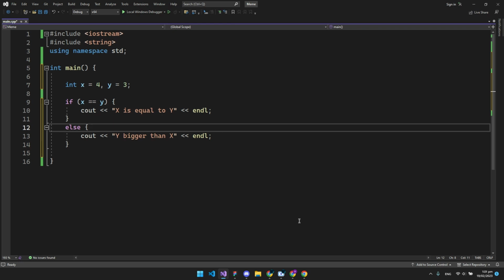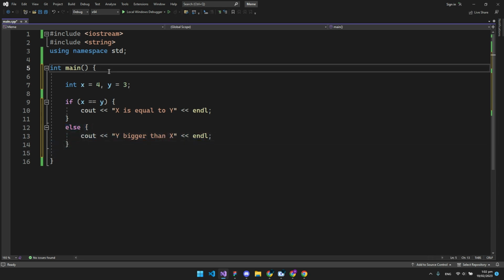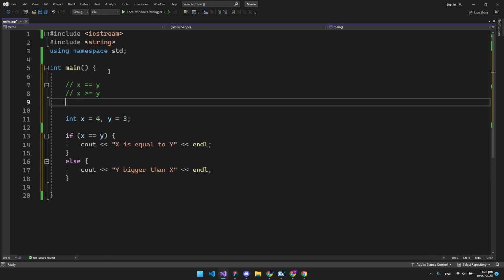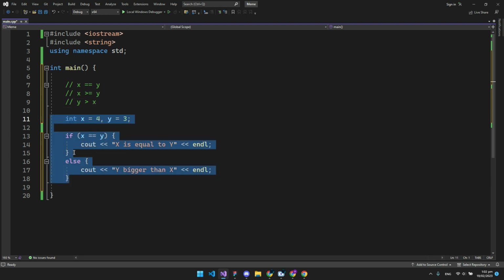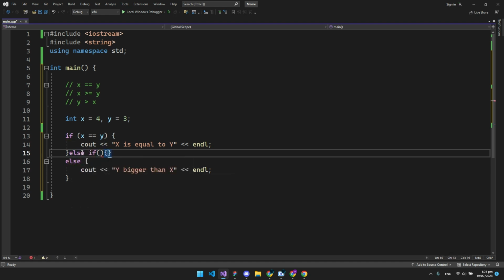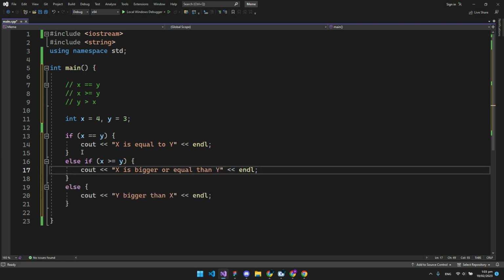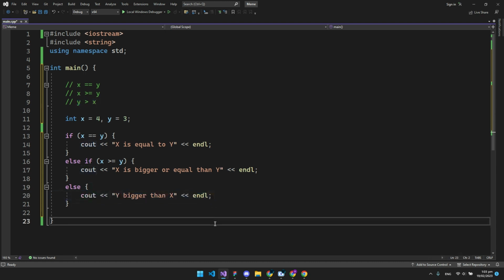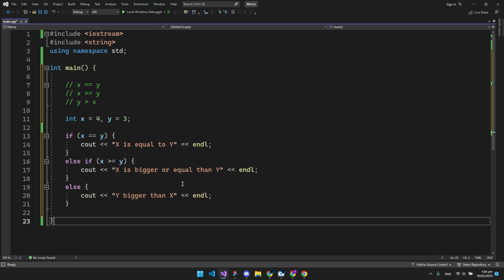19. Getting Started with C++: Else if Statement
The Else if statement is an extension of the if statement and is used when multiple conditions need to be tested. It provides an alternative condition to be tested if the previous condition is false. In C++, it is written as "else if" and can be used after an "if" statement.

In this tutorial, we will cover the basics of the else if statement and provide examples of how it can be used in C++. We will also discuss the syntax and logic of the statement, including the use of comparison and logical operators.

By the end of this tutorial, you will have a clear understanding of how to use the else if statement in your code, allowing you to write more efficient and effective programs.